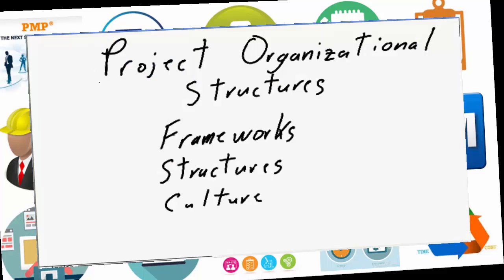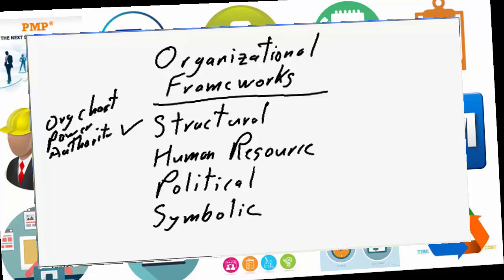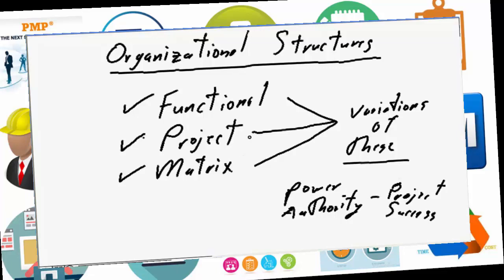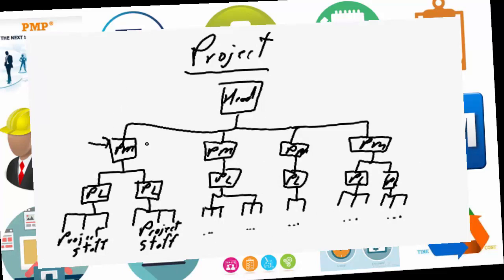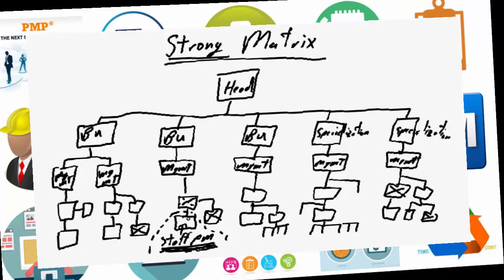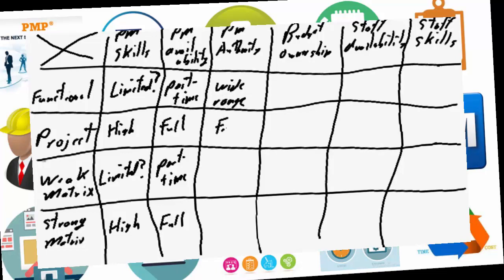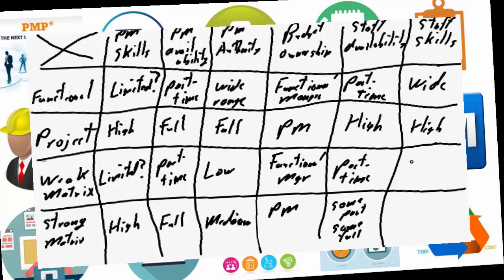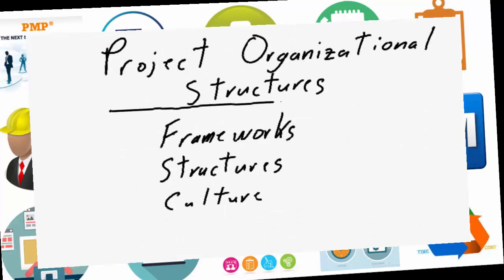4.Project Organizational Structures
An organizational structure defines how activities such as task allocation, coordination and supervision are directed toward the achievement of organizational aims. It can also be considered as the viewing glass or perspective through which individuals see their organization and its environment